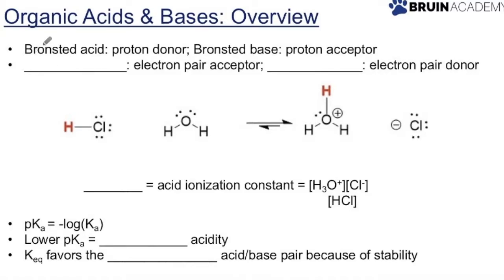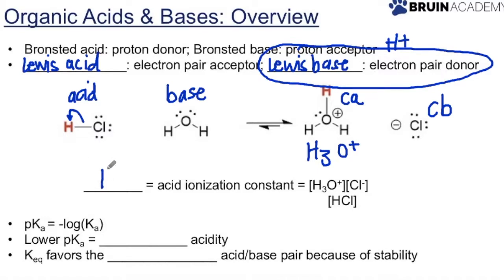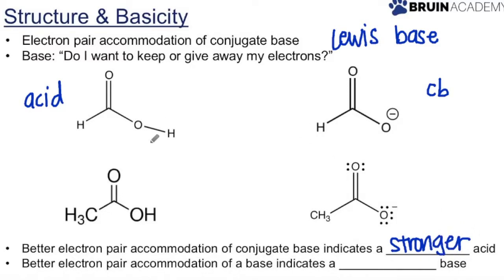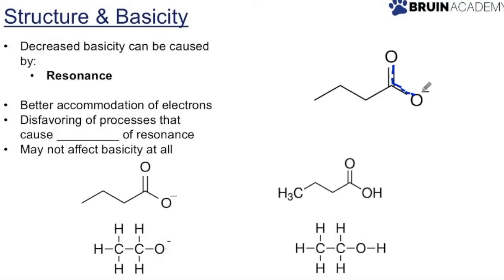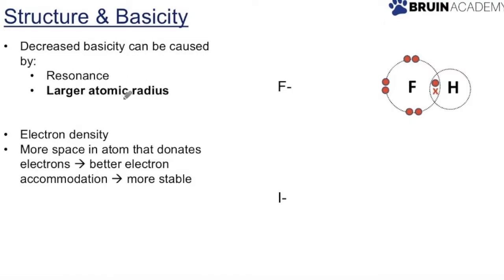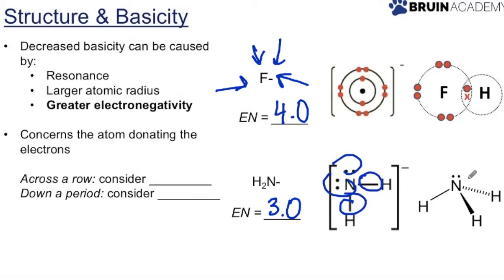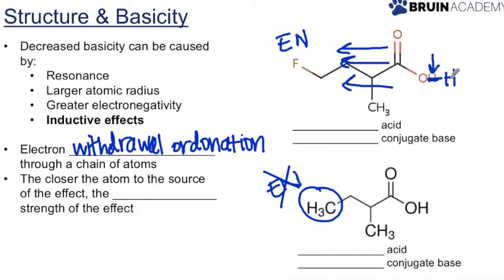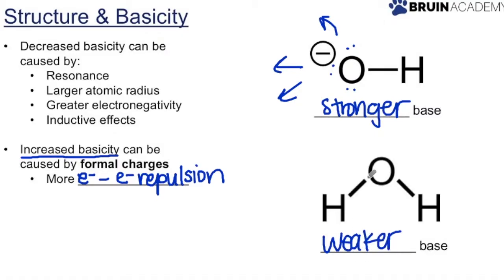Organic Acids & Bases